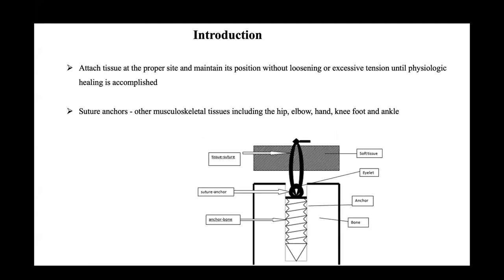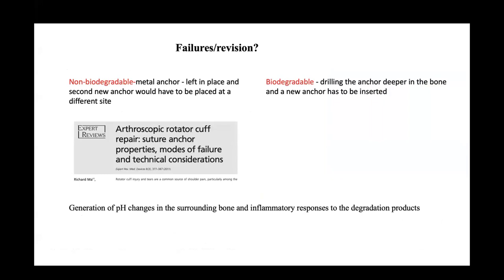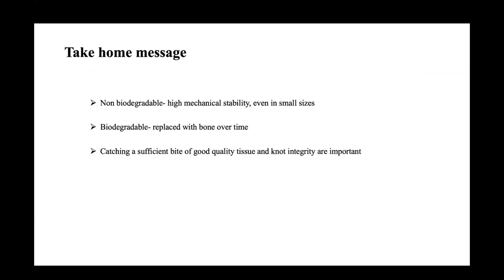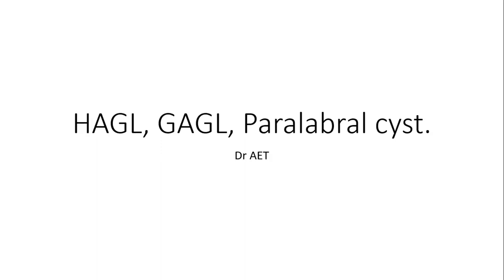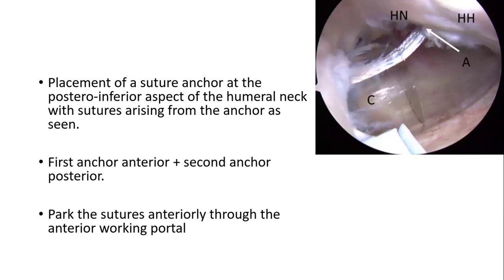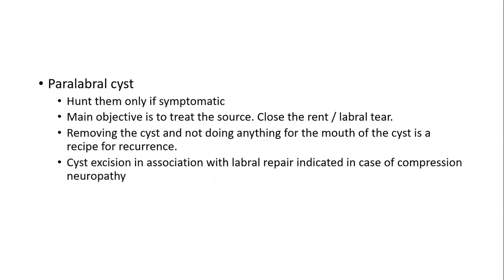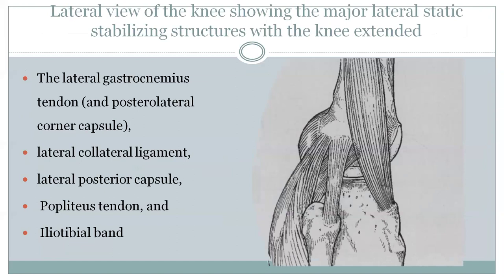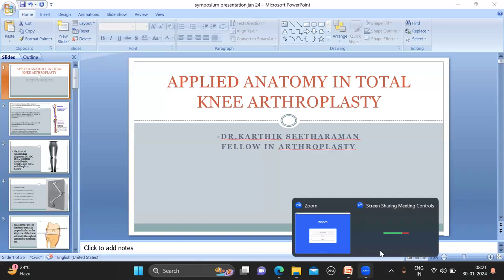ANCHORS, HAGL, BAGL,GAGL,Paralaberal Cyst, Applied Anatomy in TKR 30TH JANUARY 2024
Topic
1.Suture anchors in Shoulder Surgery

2.HAGL,BAGL,GAGL, Paralabral Cyst

3.Plasty Talk- Applied Anatomy in TKR